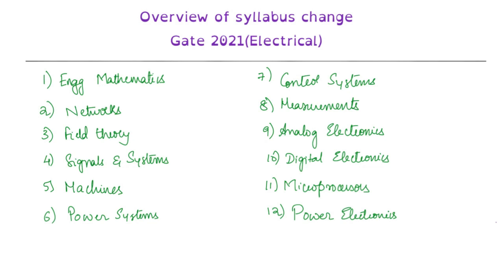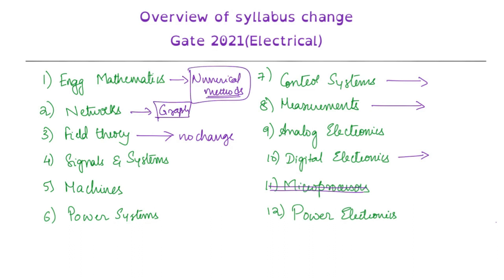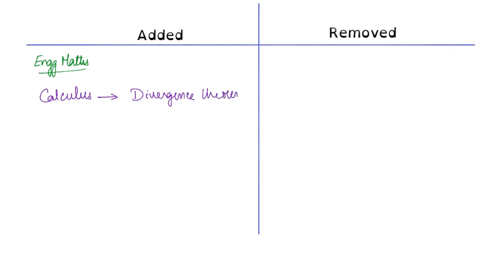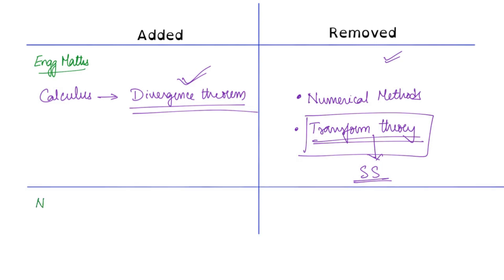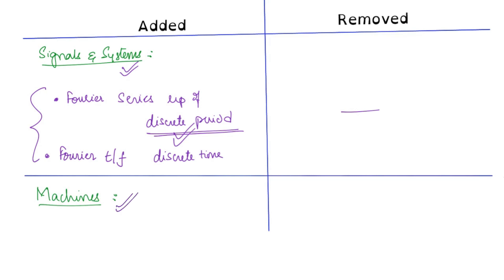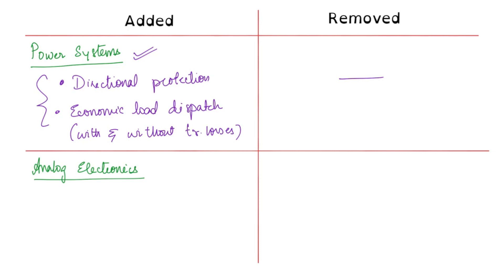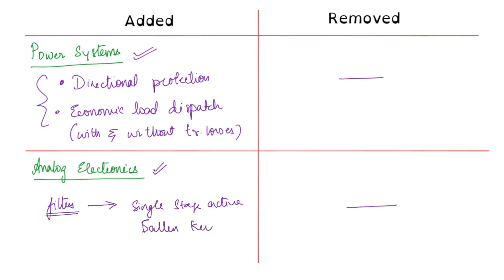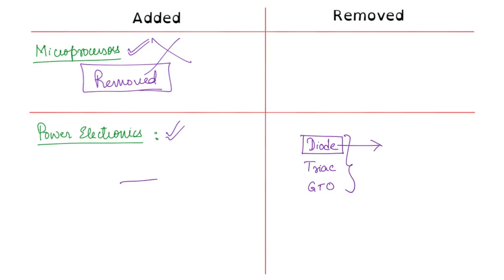GATE 2021 Syllabus changes | Electrical | Hiatuz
There have been some major syllabus changes in GATE 2021. In this video, we have discussed IN DETAIL, the syllabus changes in electrical(EE)